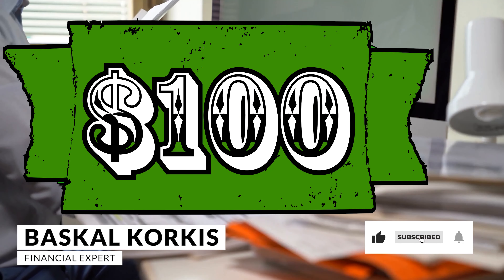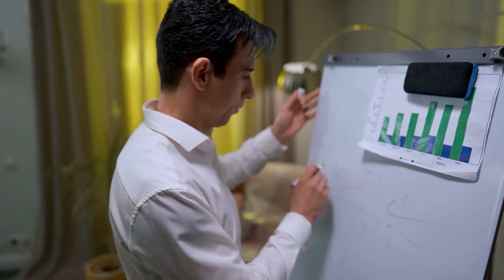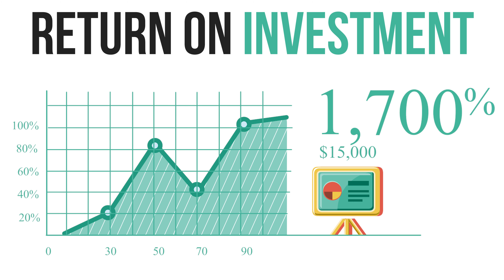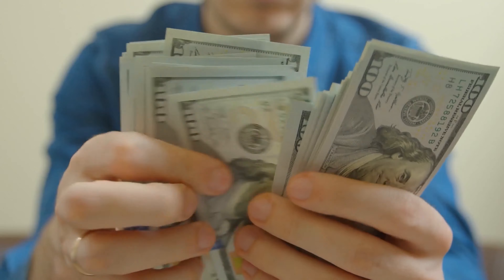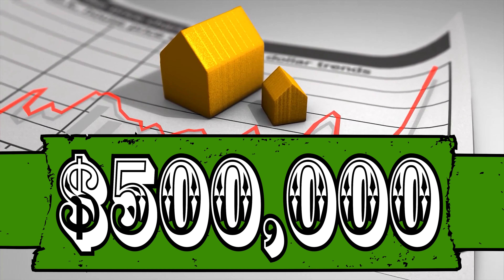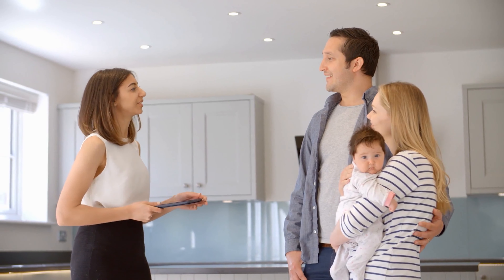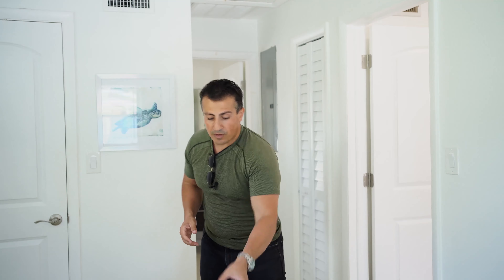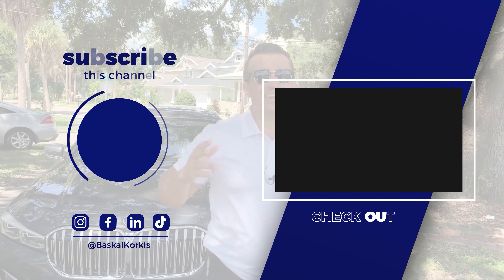How To Save Money On Monthly Expenses